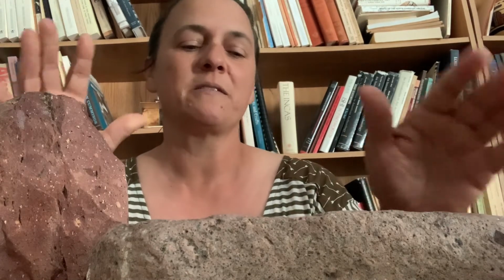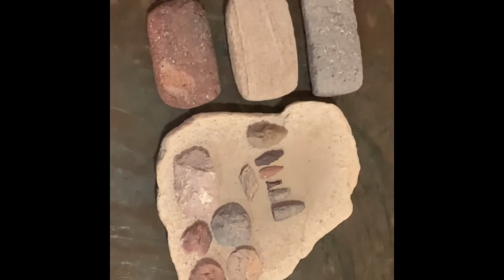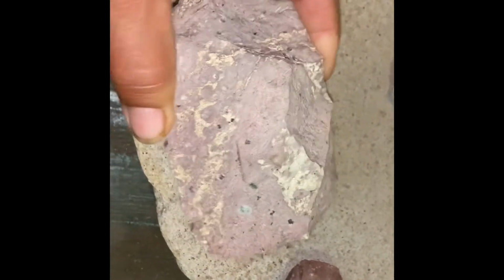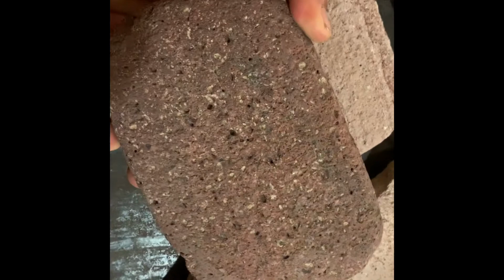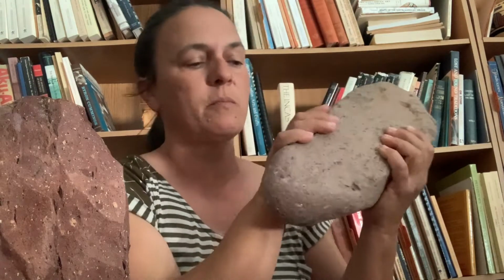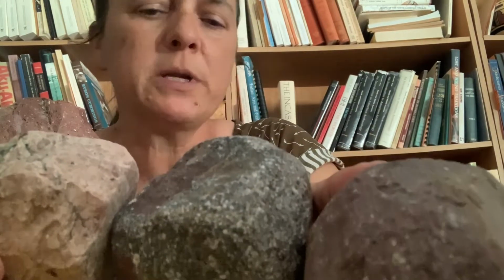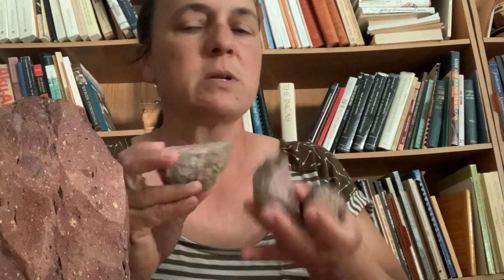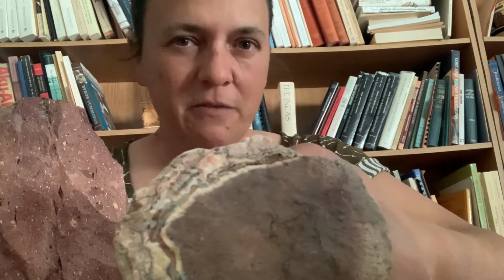Rocks & Minerals - Rhyolite - Native American Artifacts and Specimens